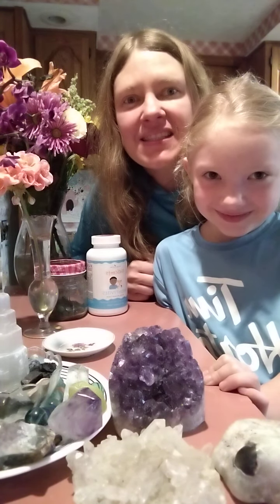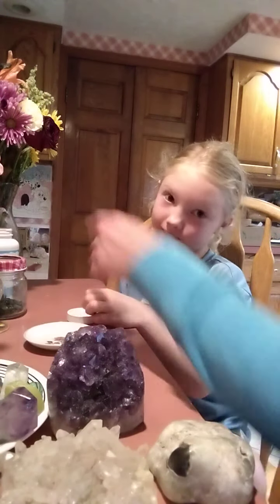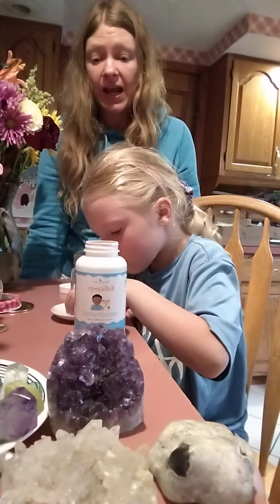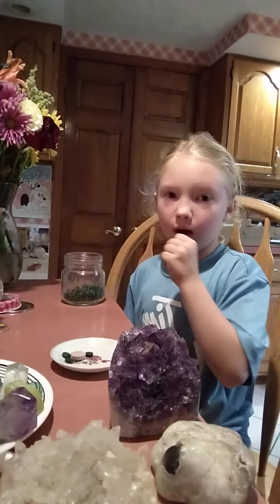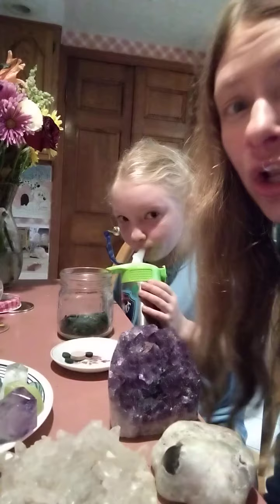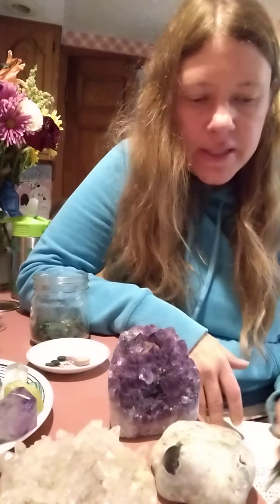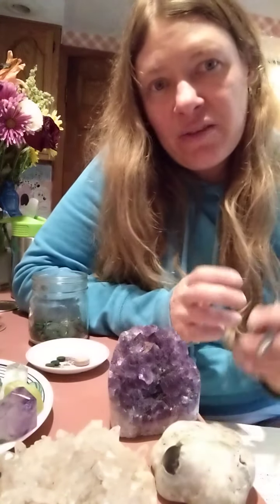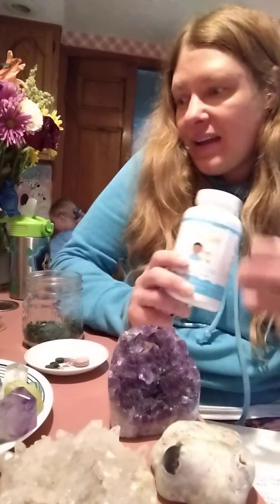Real Life Review of Young Living's KidScents MightyVites Chewable Tablets Vitamins by a 5 Year Old!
These vitamins are formulated for kids and are packed full of whole-food nutrients. The Orgen-kid blend has curry leaf, guava extract, lemon peel, sesbania leaf (from the pea family and loaded with vitamins A, B, C), amala, holy basil, annato, beets, orange, strawberry, wolfberry (protects against free radicals as well as calcium, magnesium), tangerine, barley grass, and broccoli sprout powder. The natural sweetner Erythritol is a sugar alcohol with a very low sugar content. We also take green tablets "tabbies" each morning of broken cell wall chlorella that is easier to digest in that form, and spirulina.